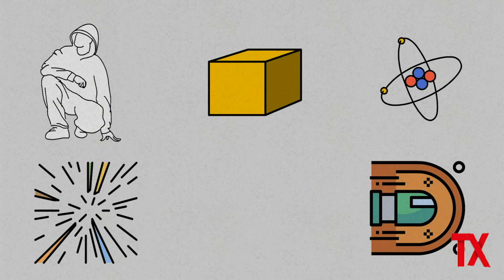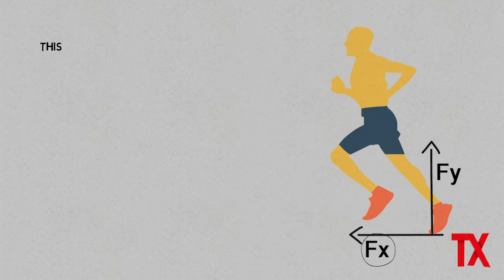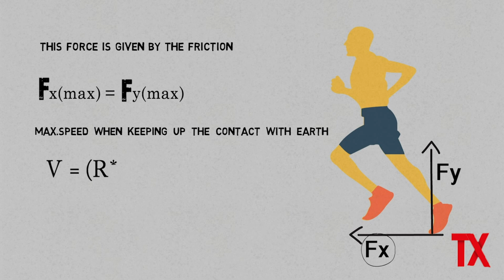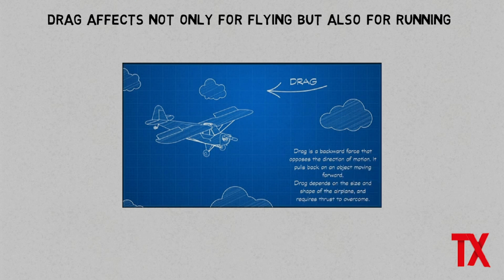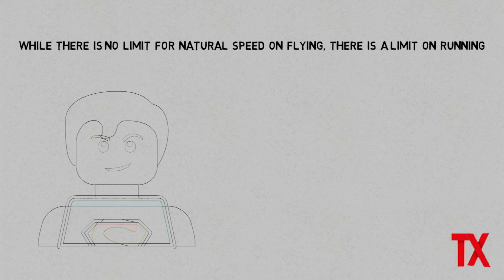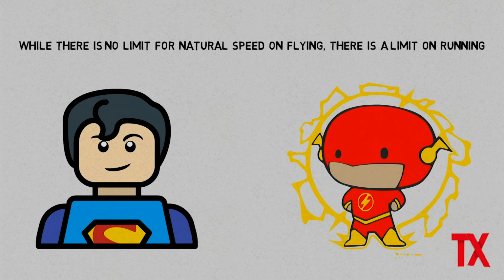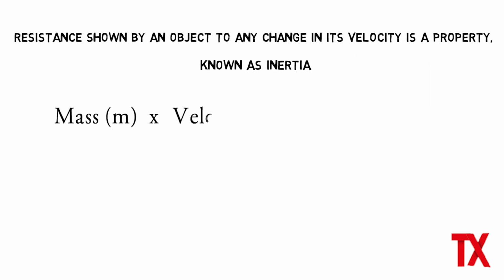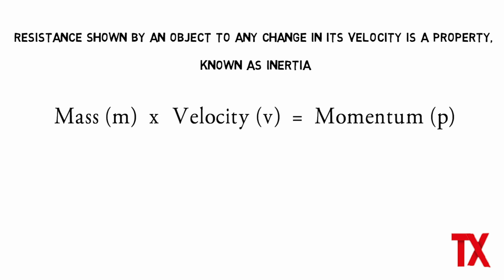Superman VS Flash : Scientific Truth that Only Physicists will Understand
* Comment Who'll win before You Watch*

In DC Universe Flash is hailed as 'Human Lightning Bolt' due to his celebrated Speed. Superman is taunted as the 'Man of Steel' who is invincible. In this video we are looking over who has the most potential to be regard as the 'Fastest Man A Live' it is a rivalry between pure speed and improvised strength.

Reviewed Content :
DC Comics: Anatomy of a Metahuman

🌟Note🌟
These facts are based on DC Comics and from many Comics I went through. It is obvious that I might have missed something & in that case please be polite and mention rather than being hard on me. Sometimes you might disagree with me on the verdict because everyone has their own taste when It comes to animation & we should respect other's opinions.